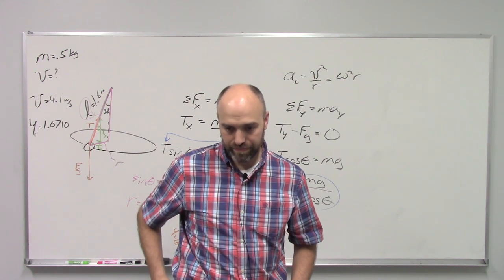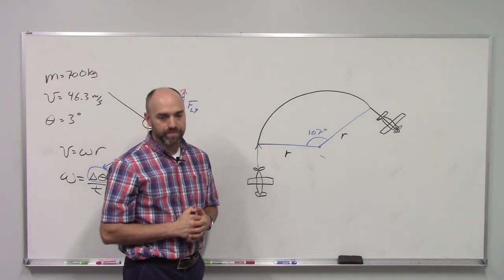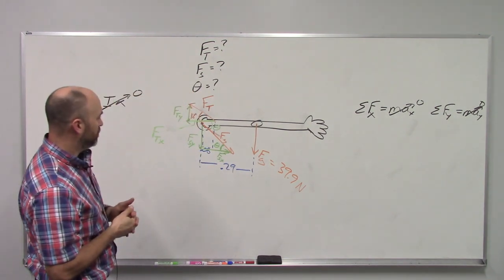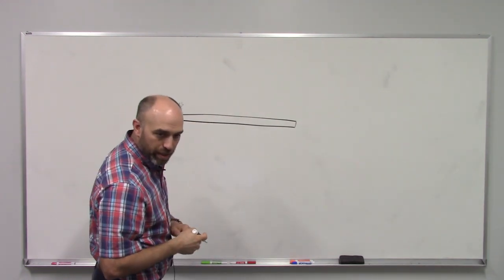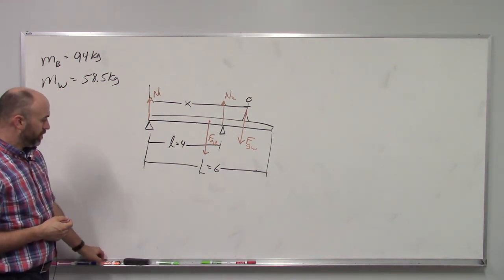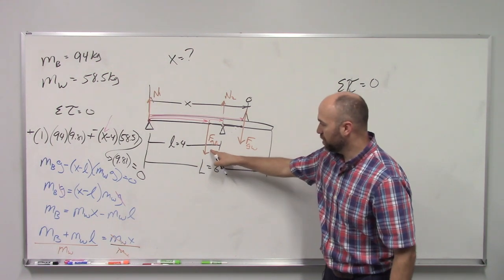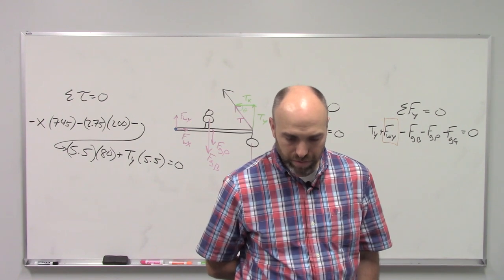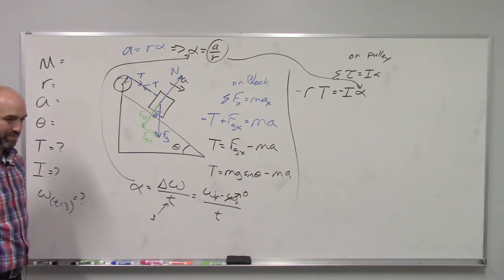10 21 20 SS Lab, RHR, 8 1, 8 2, 8 3, 8 5, 8 9